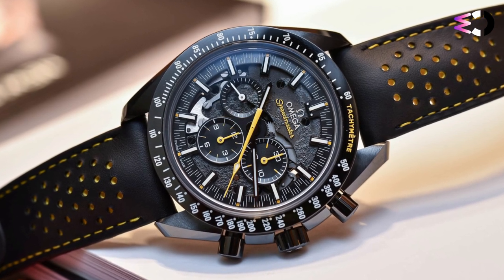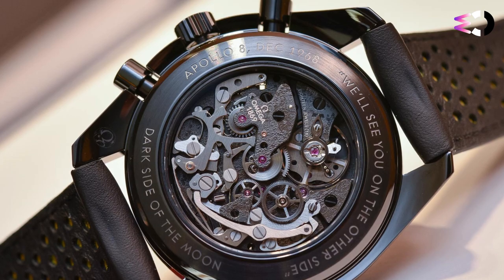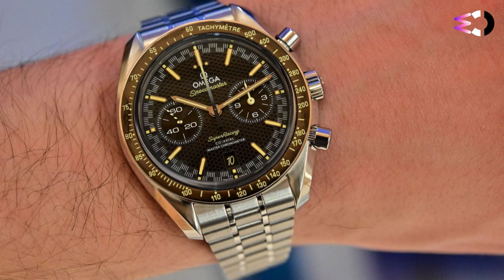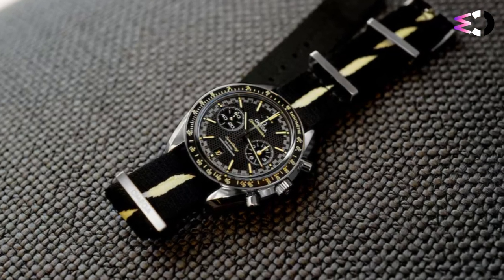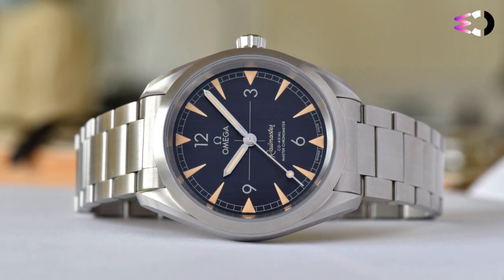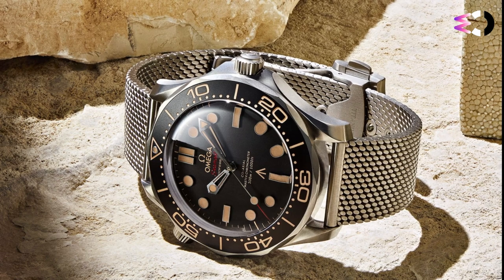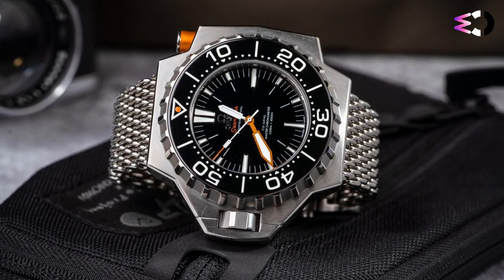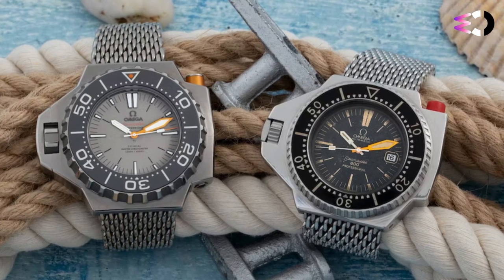Best 5 Omega Watches For 2023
💩 01. 00:28 omega dark side apollo 8
💀 Amazon International
💩 02. 02:05 Omega Speedmaster Super Racing
💀 Amazon International
💩 03. 03:46 Omega Railmaster
💀 Amazon International
💩 04. 05:31 Seamaster Diver 300M 007 Edition
💀 Amazon International
💩 05. 07:10  Seamaster Ploprof 1200M
💀 Amazon International